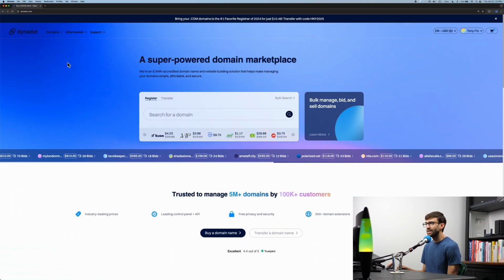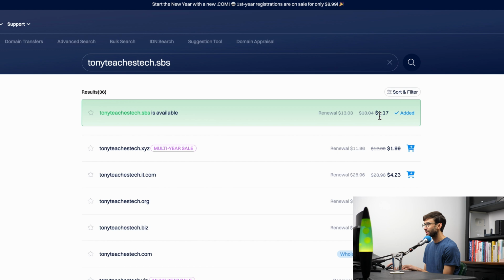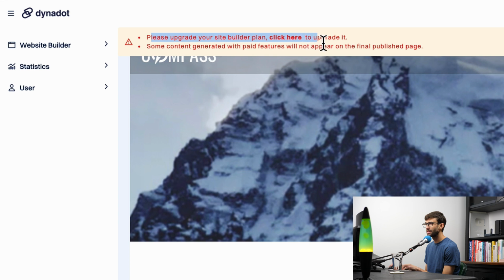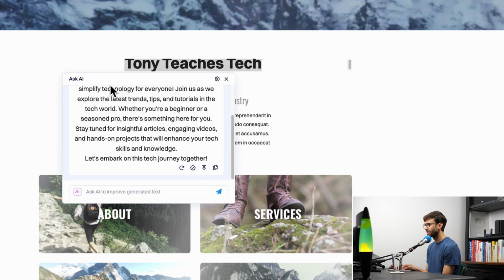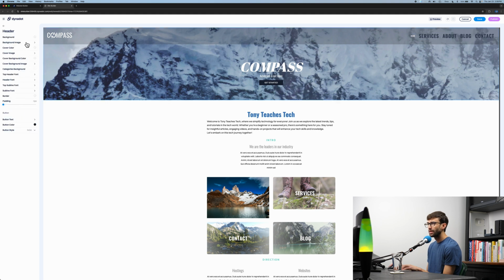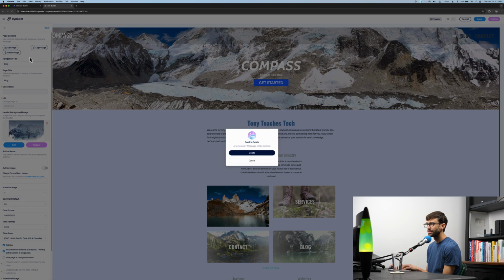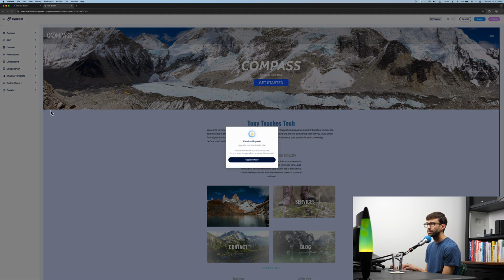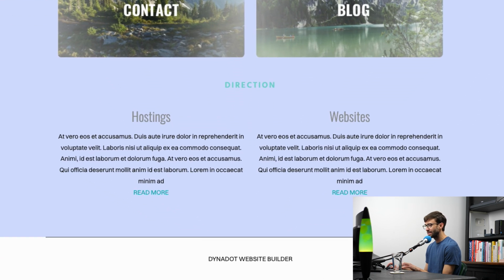How to Set Up Your Website Using Dynadot’s FREE Hosting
Learn how to set up a website with Dynadot’s free hosting. Whether you're a beginner or just need an affordable solution, this step-by-step guide will walk you through everything – from customizing your pages to launching your site. By the end, you'll have a fully functional website live at no cost, aside from the domain name, which must be purchased from Dynadot.

Feeling limited? Try Elementor for $2.99/mo & risk-free for 30 days